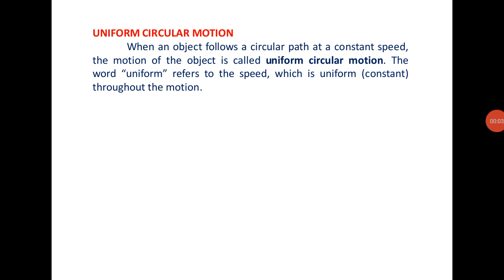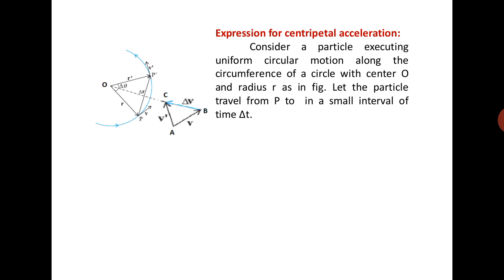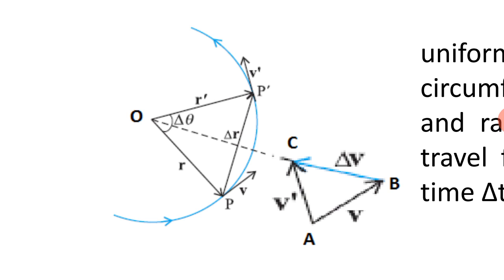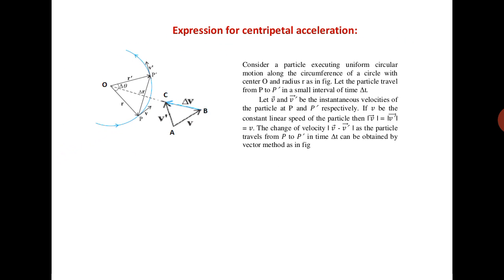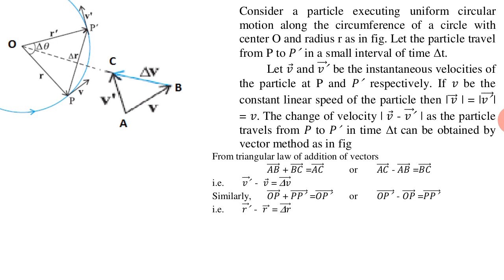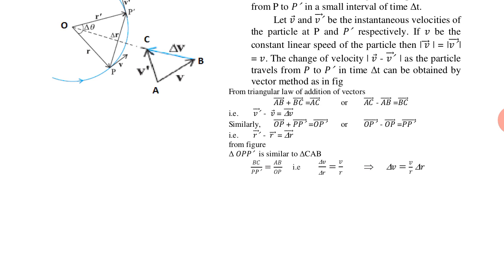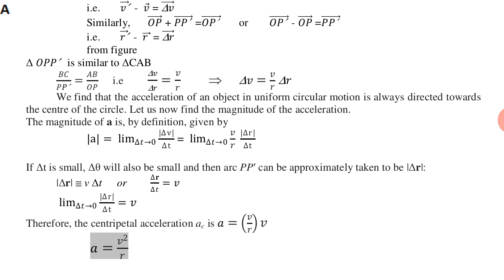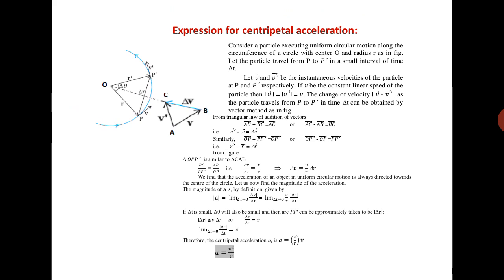Motion in a plane 09